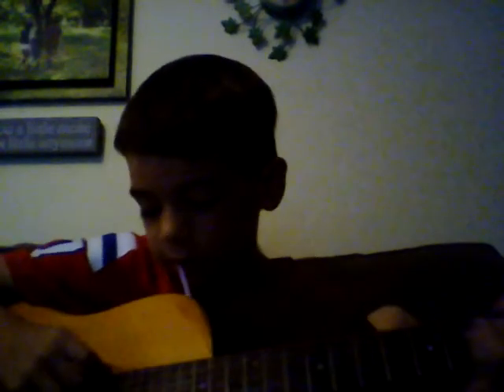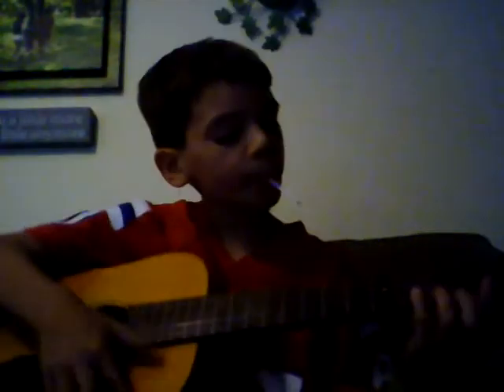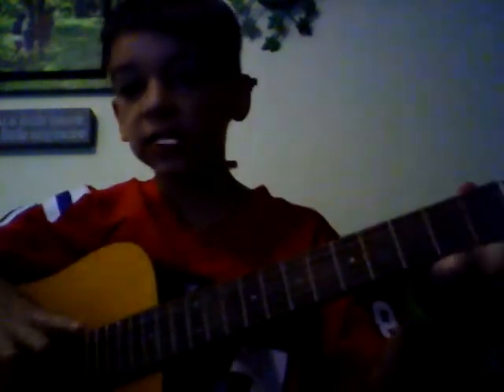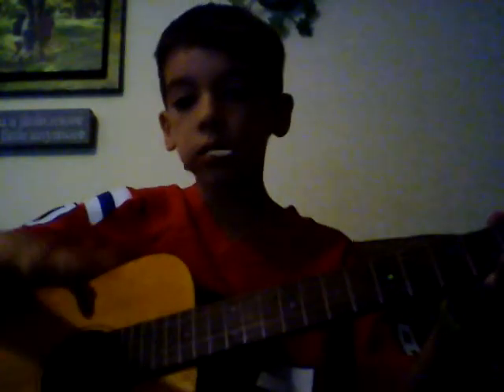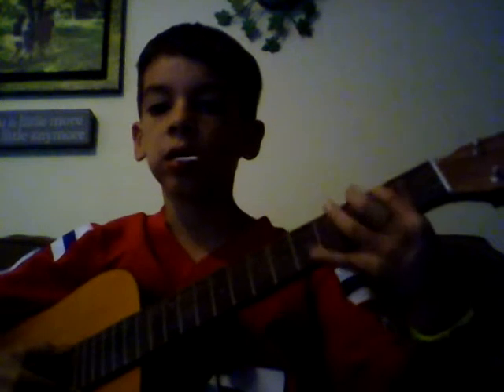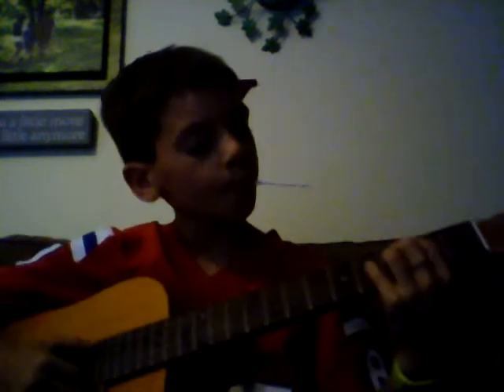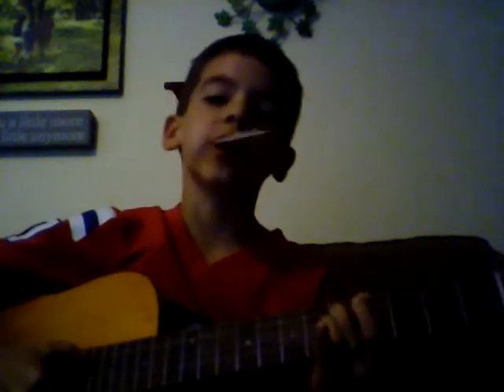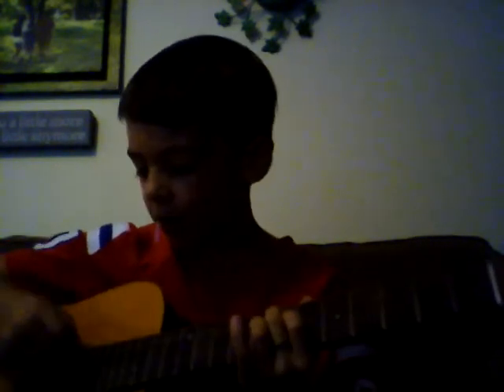Nothing else matters/metallica